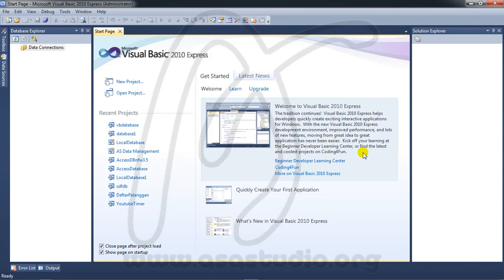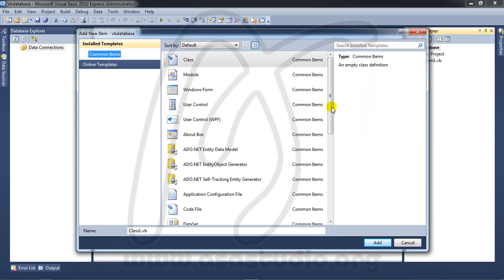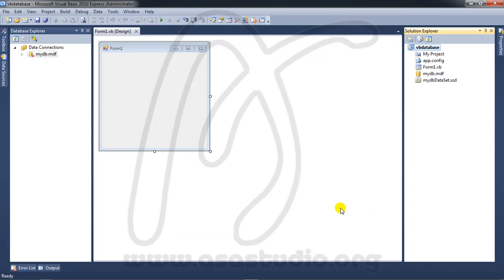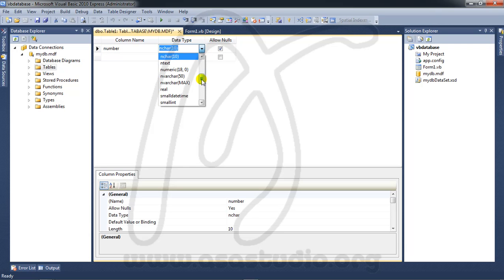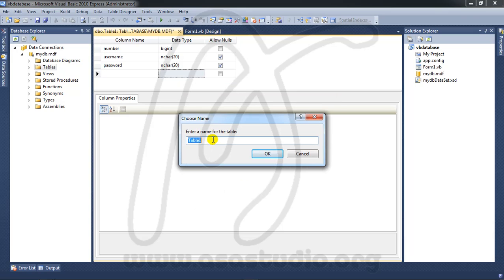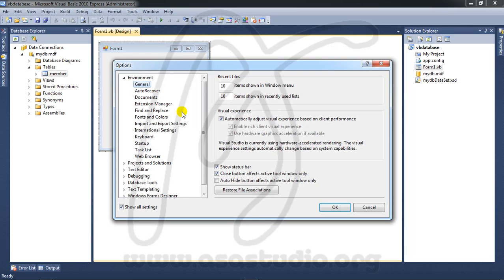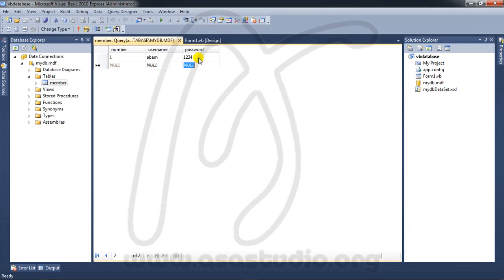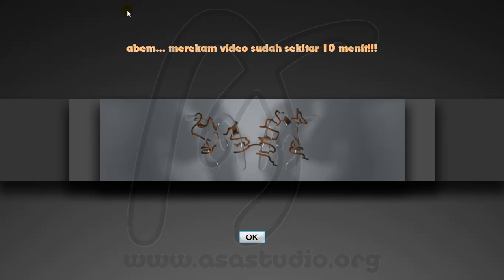Service based Database, 1, Create Database and Table, Database and Visual Basic 2010